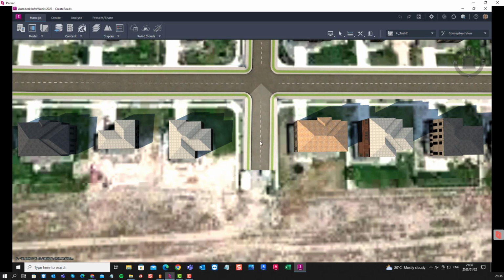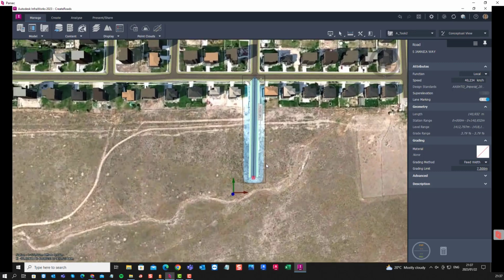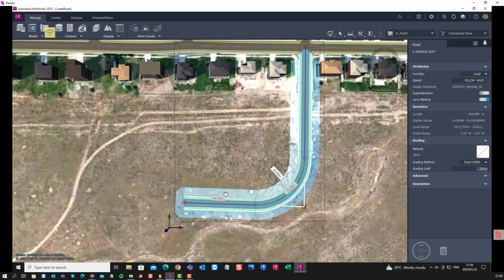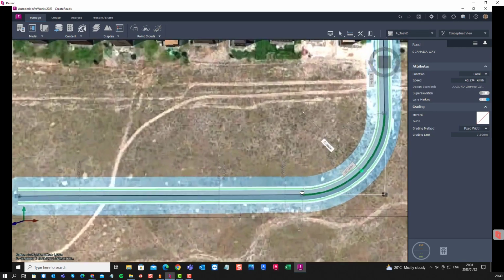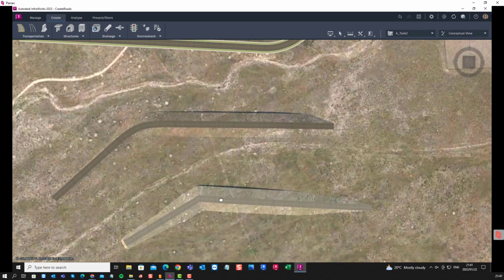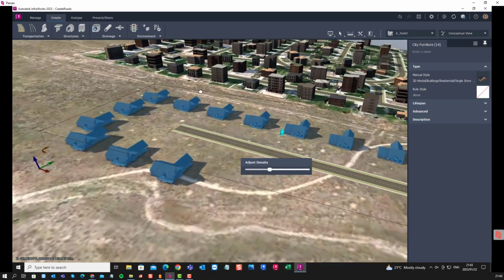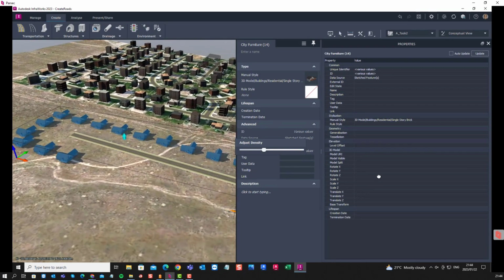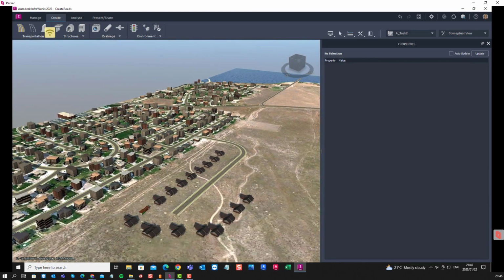Infraworks 2023 Controls for Sketching Elements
In this blog we look at some of the fundamental tools we use to sketch in Infraworks. It operates a bit differently to AutoCAD and Revit, so it may take some time to get used to. It is a good idea to do an Autodesk Fundamentals Course simply to get started, and then you will not have to figure these things our for yourself.